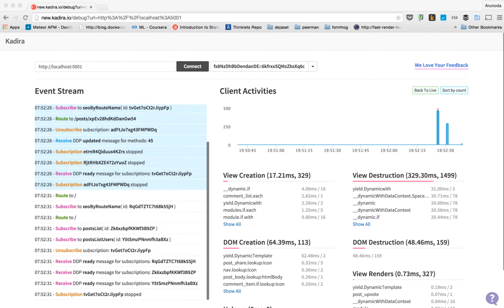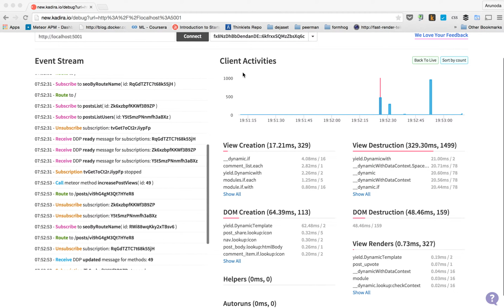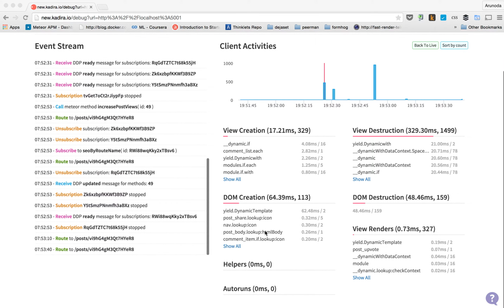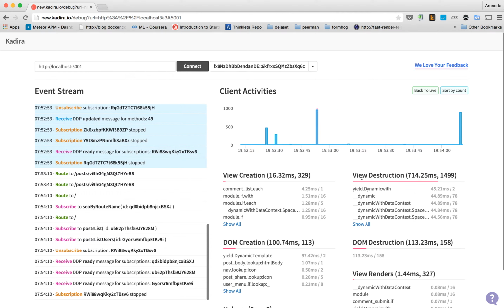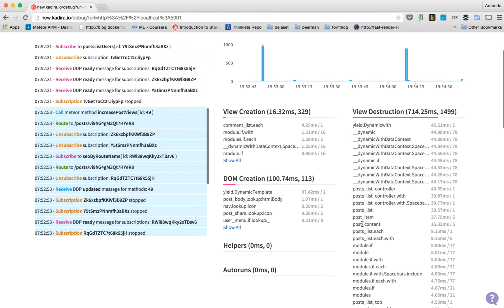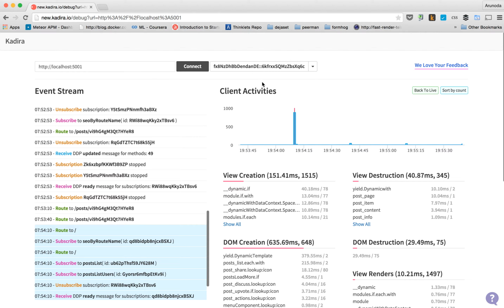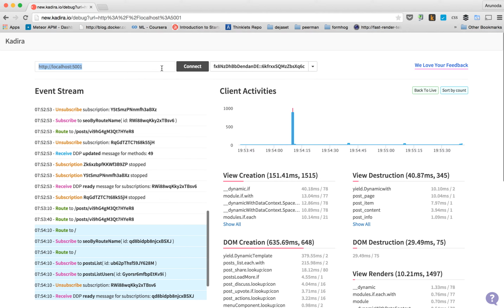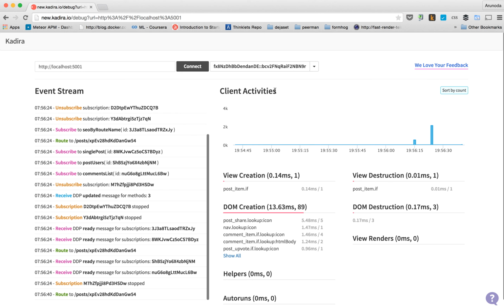Understanding Meteor apps with Kadira Debug